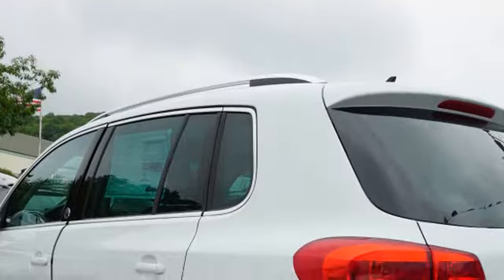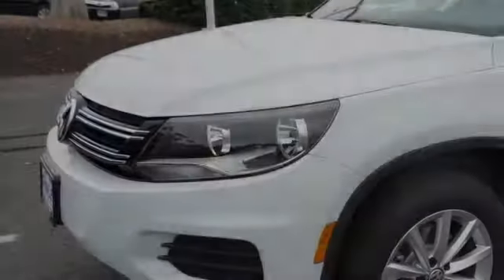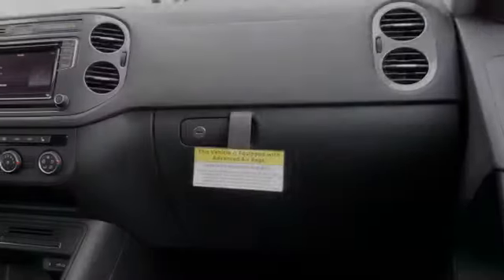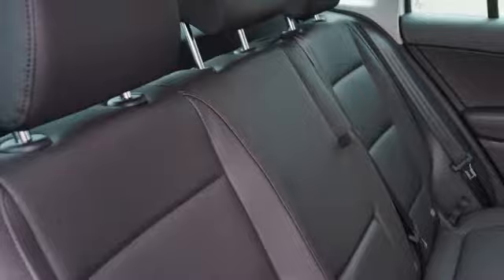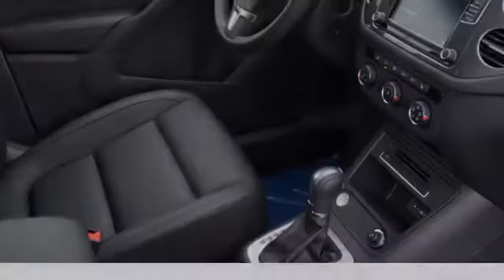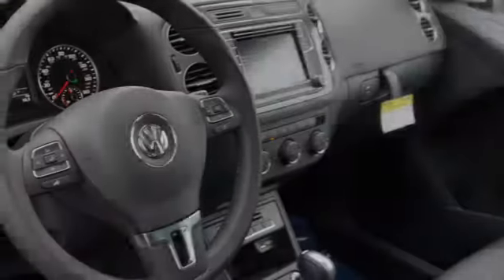2017 Volkswagen Tiguan